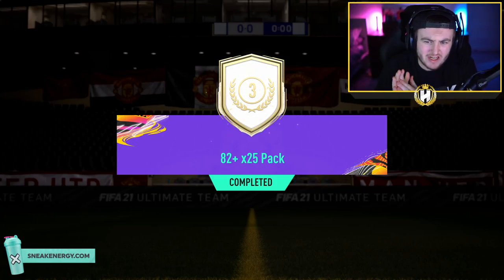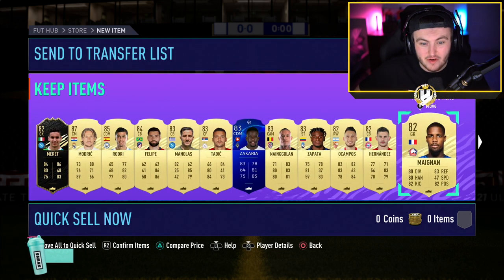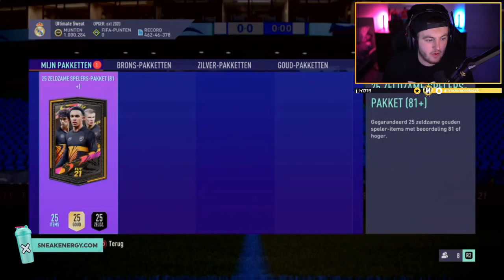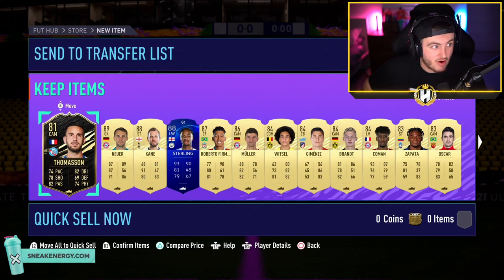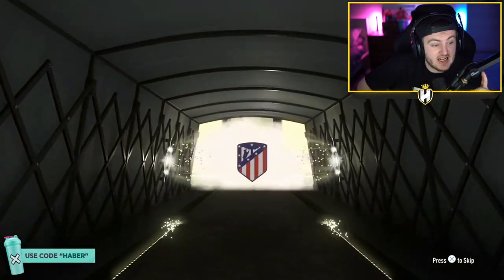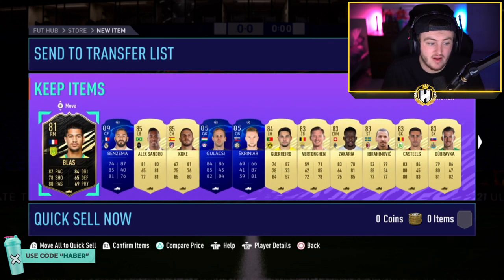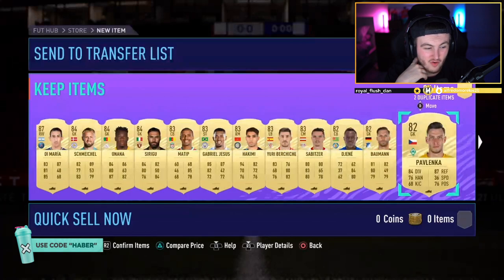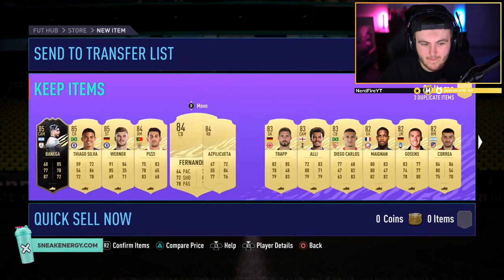THIS IS WHAT I GOT IN MY 25X 82+ PACK FROM ICON SWAPS 2! FIFA21 ULTIMATE TEAM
Fifa 21, Ultimate team, Icon Swaps, 2, 25x 82+ Pack, 25x 81+ Pack, Icon Swaps pack, 25x 83+ pack, Pack opening